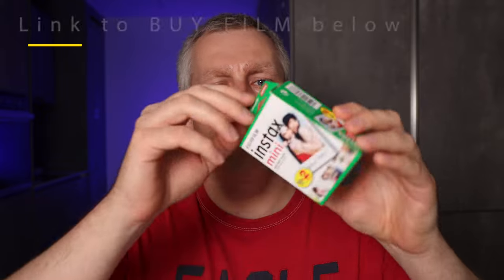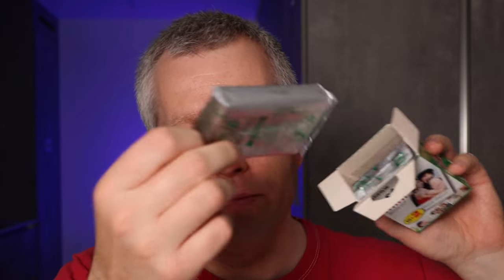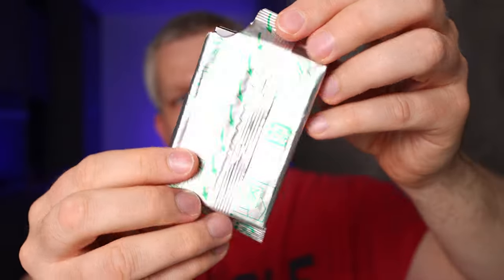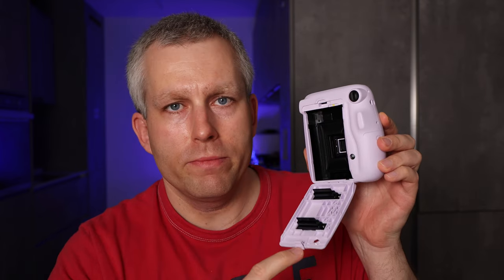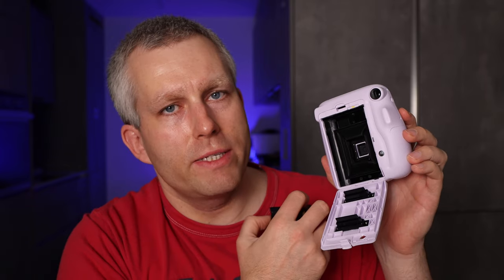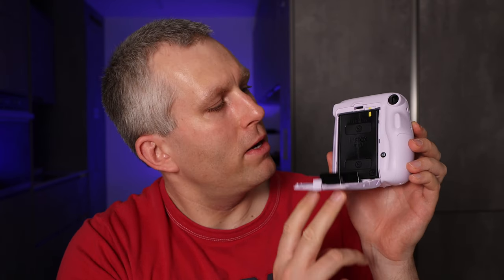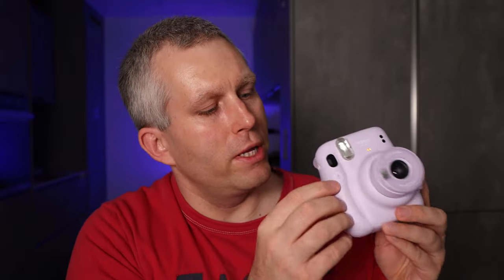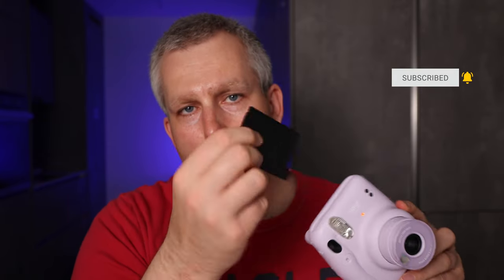Fujifilm Instax Mini 11 FILM LOADING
In this video I show you how to load and install film into the Fujifilm Instax Mini 11 instant camera.
Great tutorial on how to insert the film cassette/cartridge.
The steps are as follows:
1.) Unwrap the film from the foil pouch.
2.) Open the camera film door on the back.
3.) Align the yellow markings.
4.) Close the film door, the dark slide (film protector).
5.) Turn on the camera and press the shutter button to eject the protective sheet.
6.) Now you are ready to make prints.

Timestamps:
0:00 Intro
0:05 Unwrapping Film
0:30 Locate Yellow Marks
0:34 Open Film Door
0:39 Insert Film
0:49 Close Film Door
0:57 Ejecting Protective Cover (Dark Slide)
2:00 Checking Remaining Prints

Instax Mini 11 (LILAC PURPLE):

Instax Mini 11 (BLUSH PINK):

Instax Mini 11 (ICE WHITE):

Instax Mini 11 (SKY BLUE):

Instax Mini 11 (CHARCOAL GREY):

Instax Mini Film (COLOR):

Instax Mini Film (MONOCHROME):